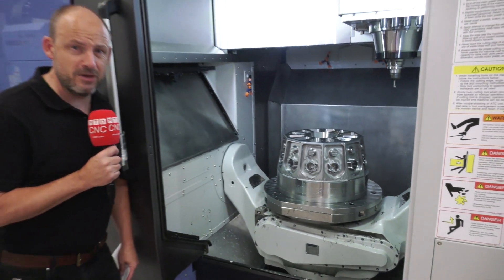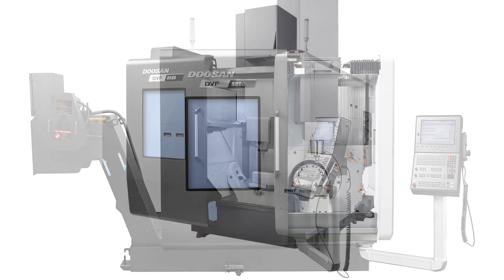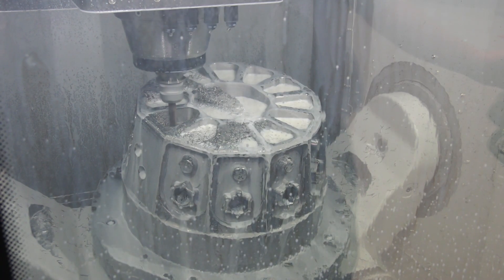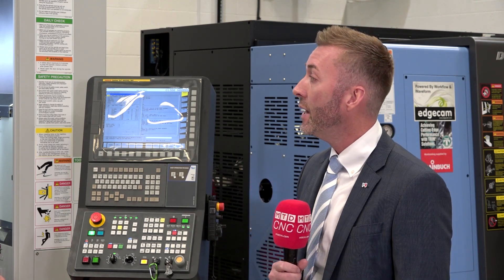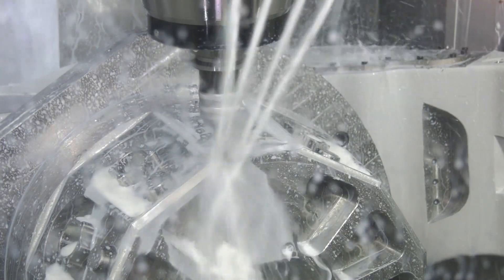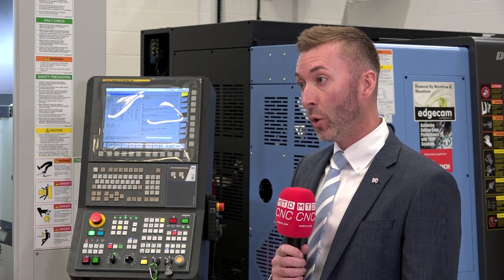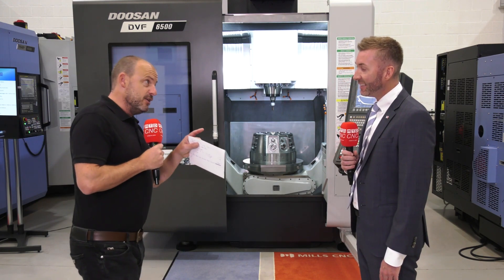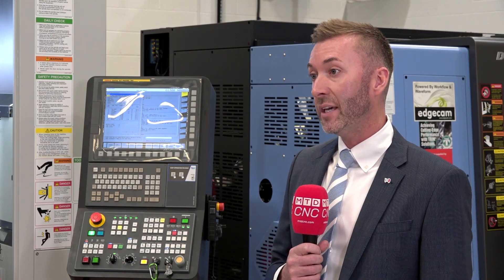Mills CNC's Doosan DVF 5 axis machine range described in detail by Richard Wilson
Richard Wilson talks to Paul about the DVF range of 5 axis machines from Doosan. Supplied here in the UK by Mills CNC the DVF models include the 5000, 6500 and 8000. Described as the go to 5 axis for companies aspiring to reduce risk, improve productivity and ultimately machine quality parts.